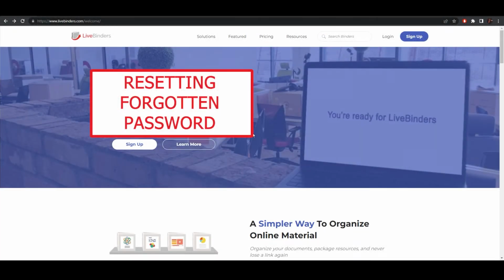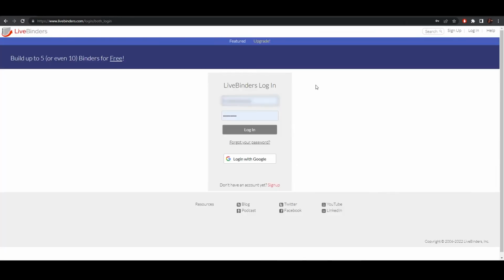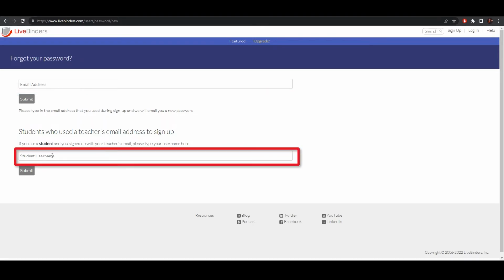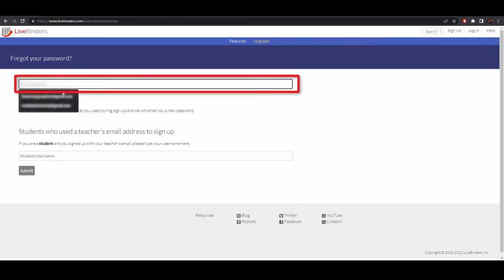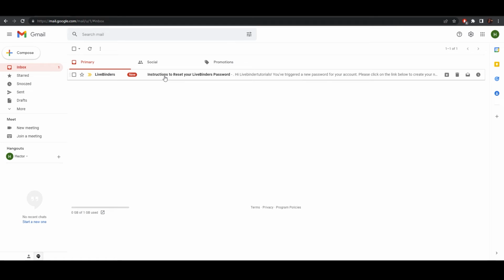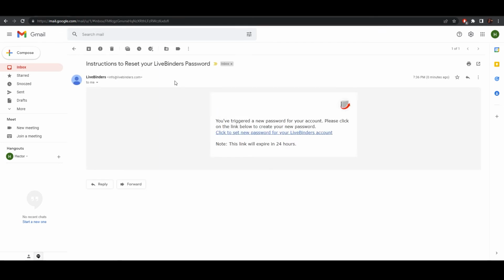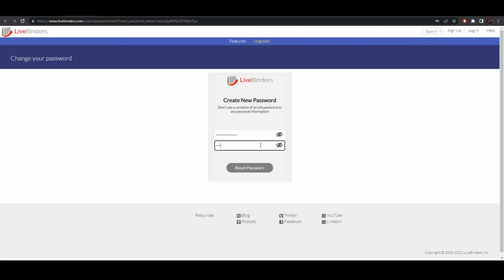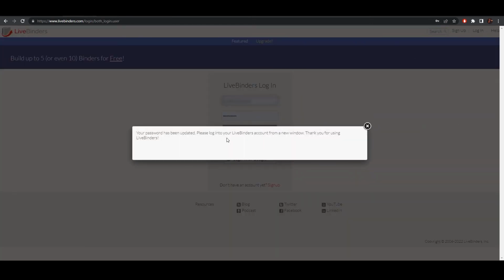Digital Binders: Your LiveBinders' Account and Password Reset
In this tutorial we will show what to do if you forget your LiveBinders password.

0:00 Introduction
0:10 Login and click on Forgot Your Password
0:20 Email address to send link or if Student - Student's Username
0:37 Confirmation screen
0:47 Check your email for confirmation
0:57 Click on link to reset.
1:07 Input your new password, enter it a second time .
1:20 Check your email for confirmation of the change.